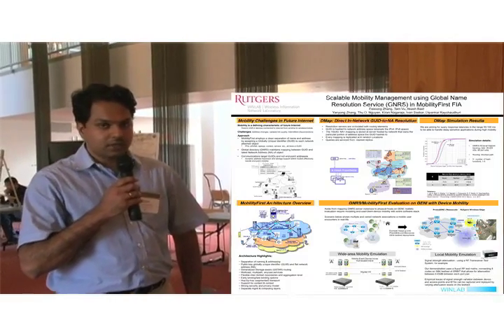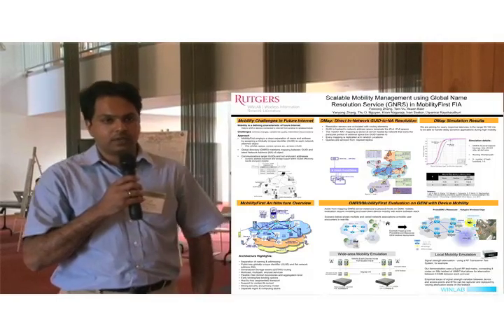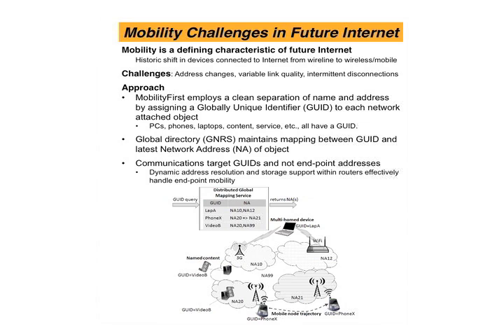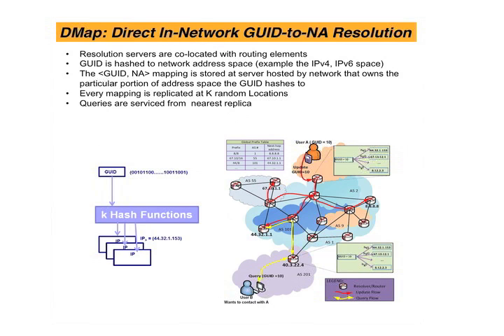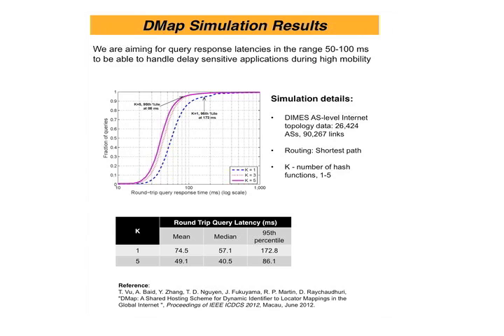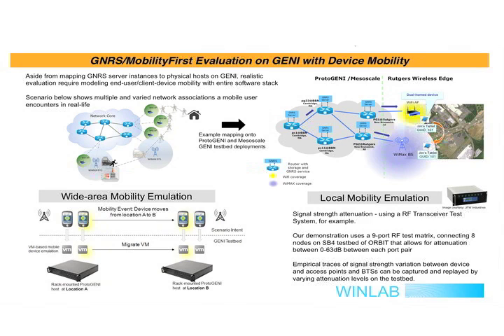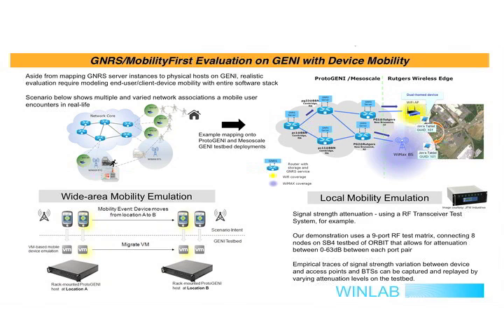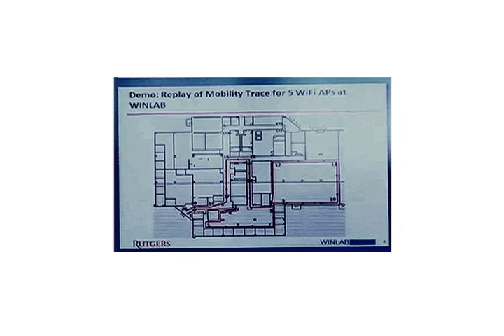GEC14: MobilityFirst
Scalable Mobility Management using Global Name Resolution Service (GNRS) in MobilityFirst FIA

Presented by Kiran Nagaraja from Rutgers University on July 9, 2012 during the GEC14 Poster Sessions at MIT.